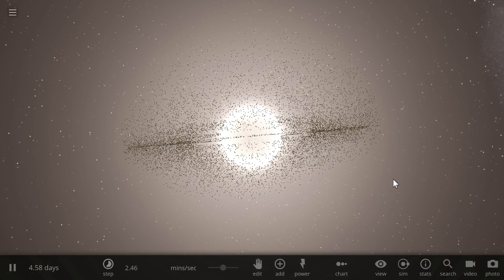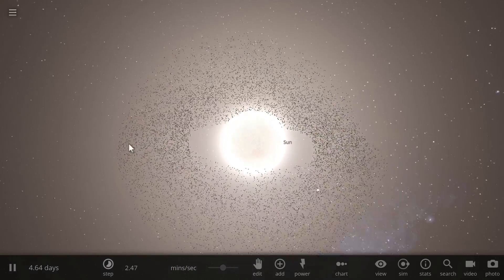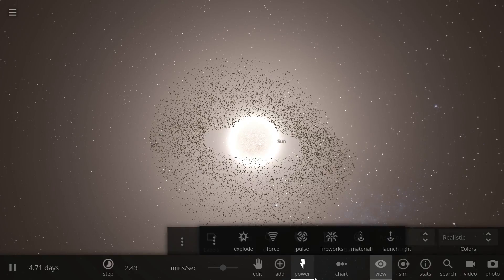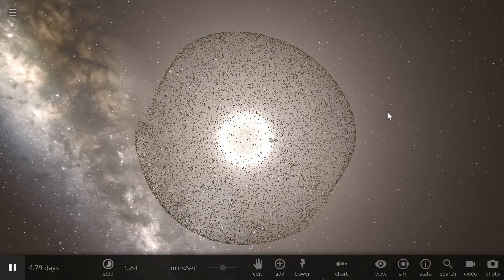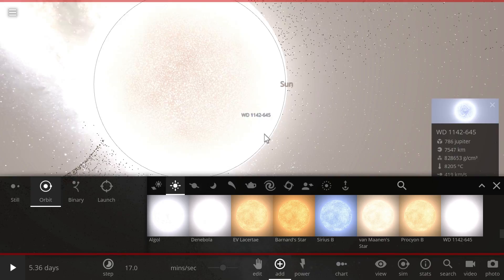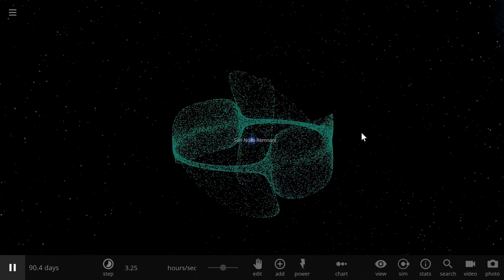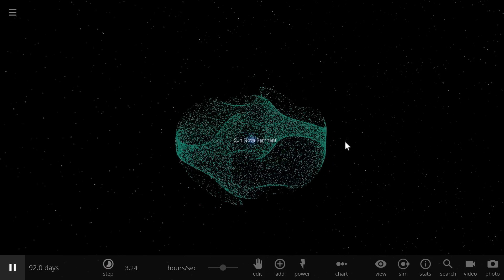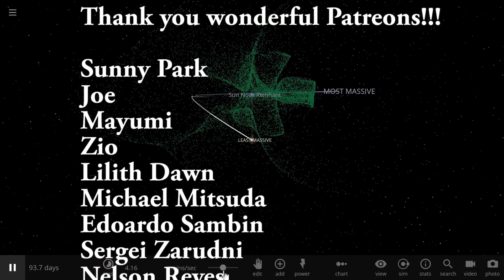DYSON SPHERE 2.0 - White Dwarf Harvesting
In this video, we will talk about white dwarfs and Dyson swarms.